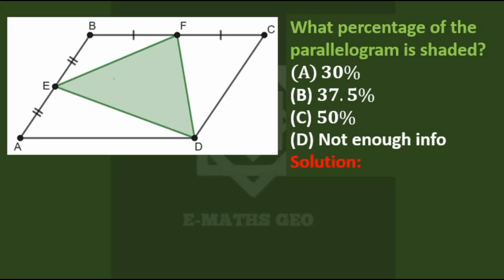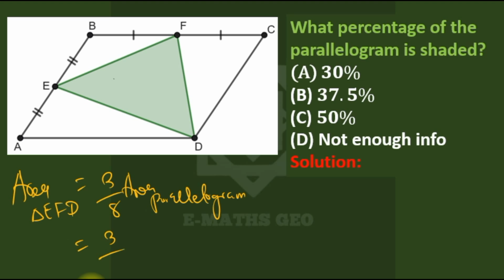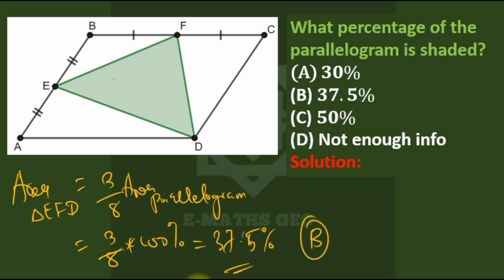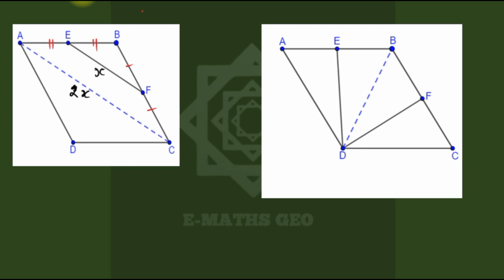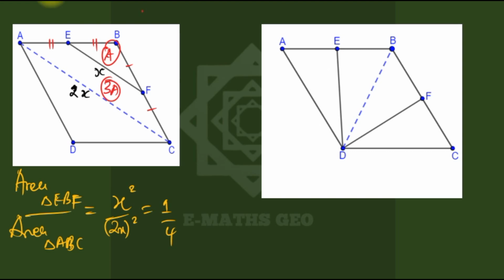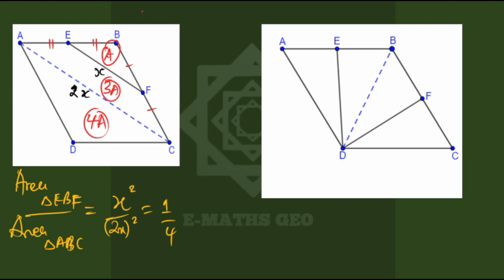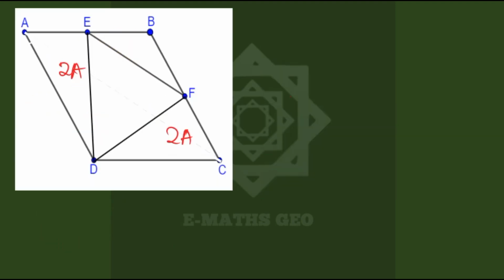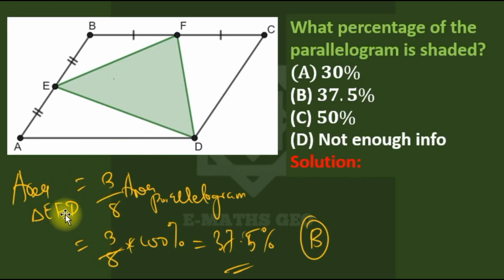Parallelogram exam ques 3 8 2026